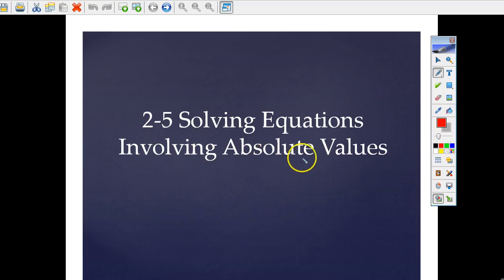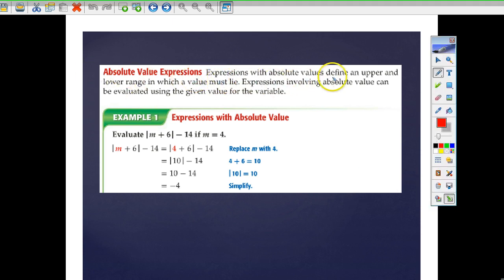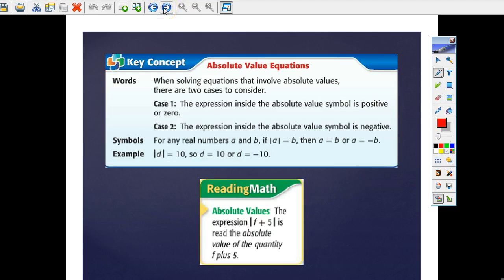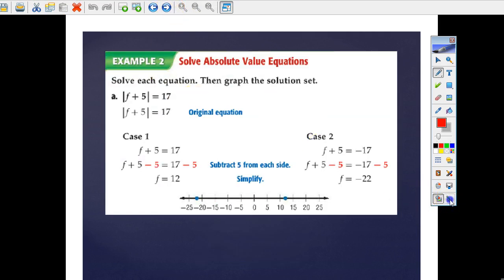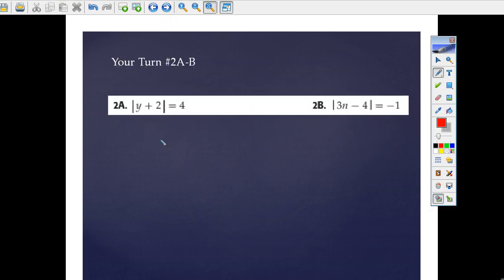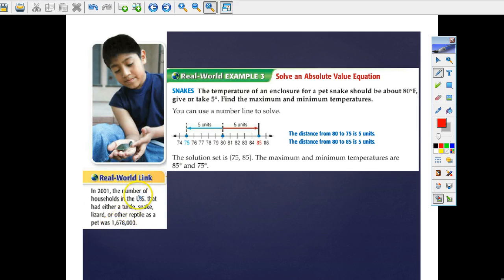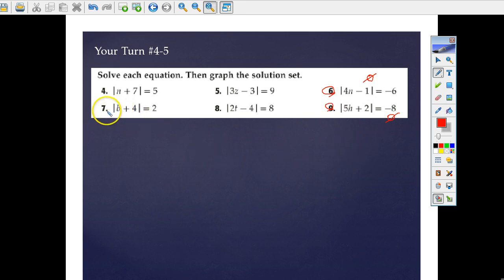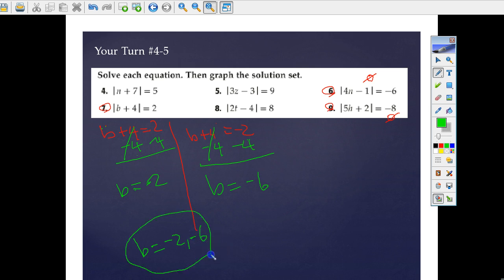2-5 Solving Equations Involving Absolute Values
2-5 Solving Equations Involving Absolute Values